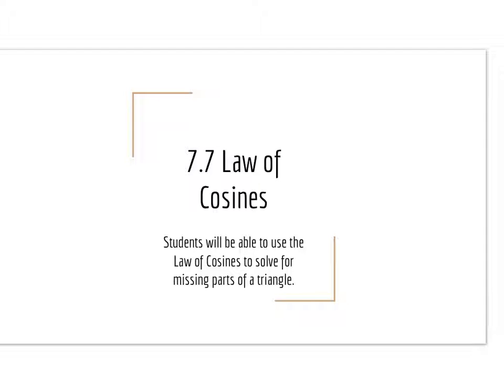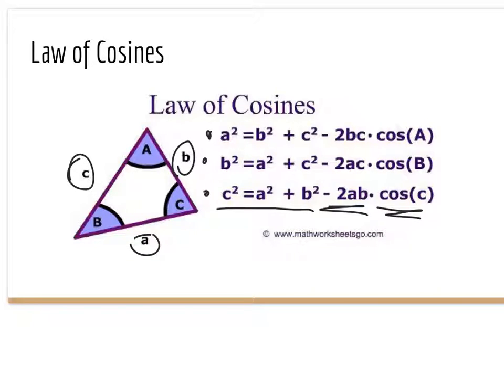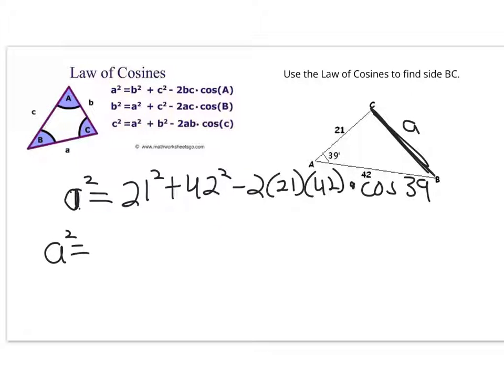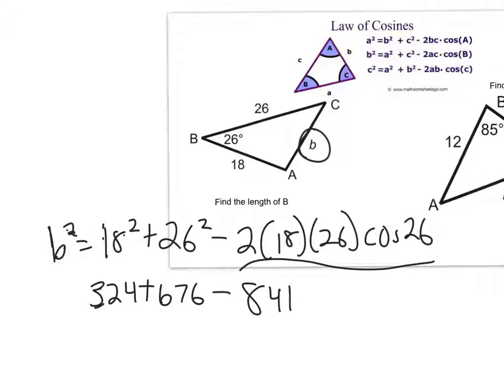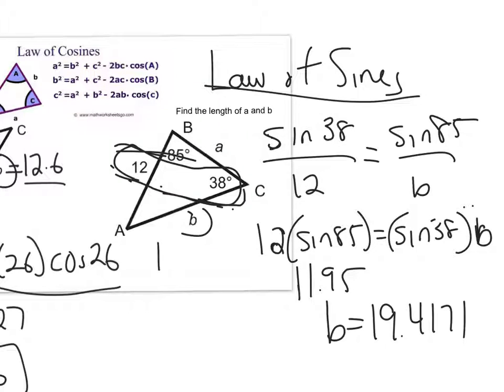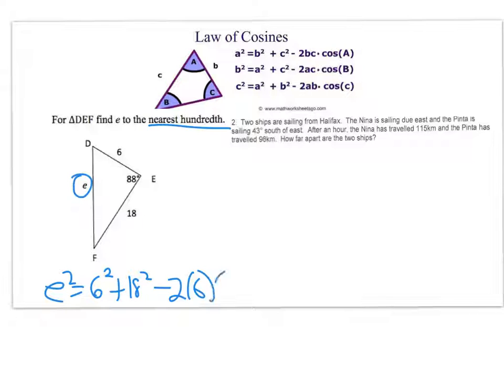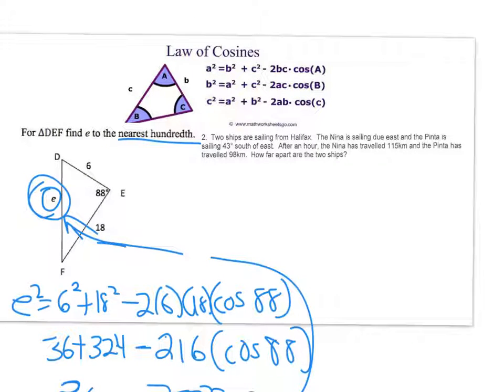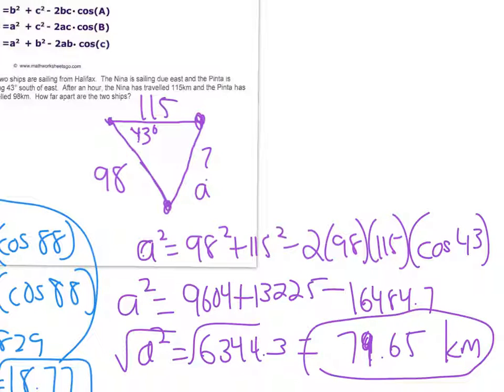GeoB 6.7 Law of Cosines